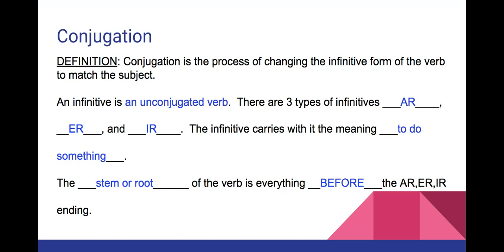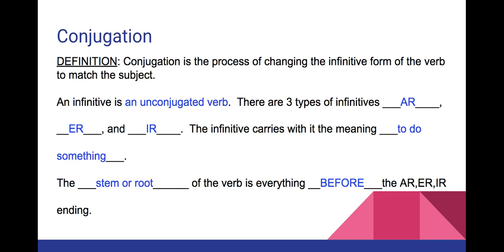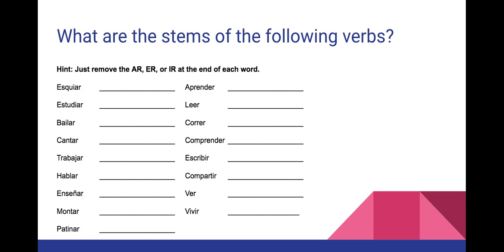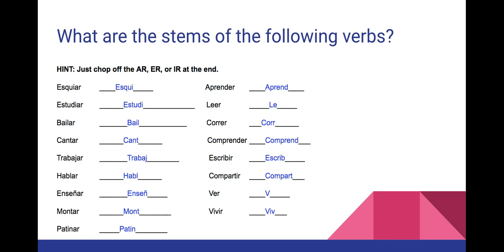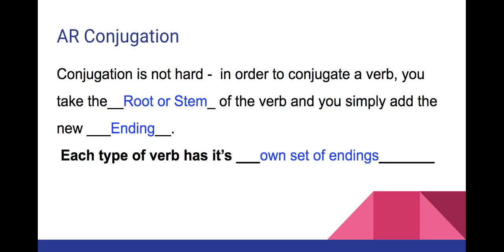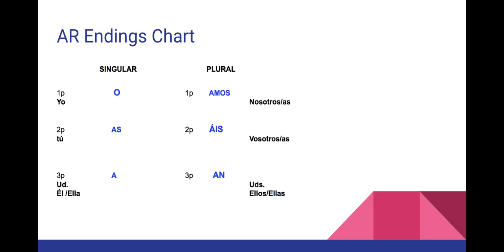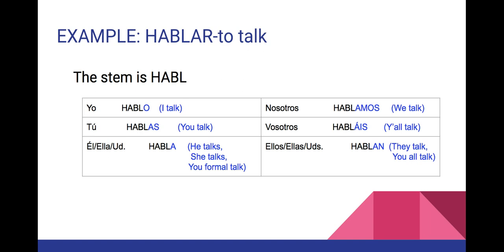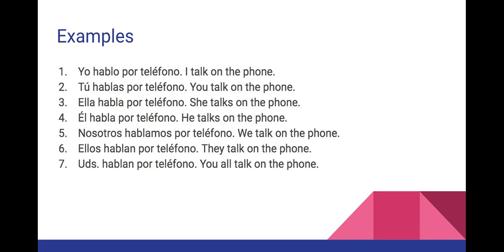Chapter 2A AR Verbs - Google Slides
Chapter 2A Conjugating AR Verbs